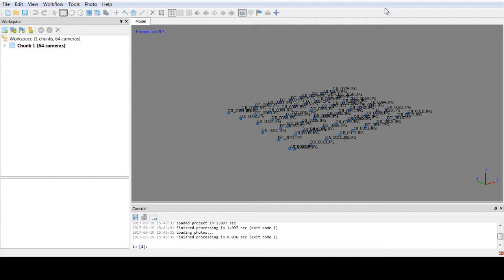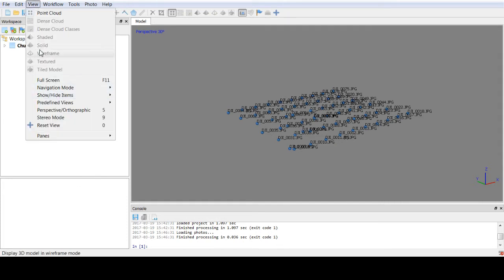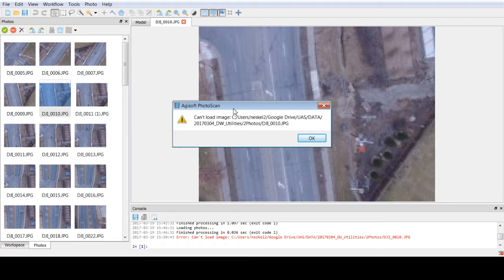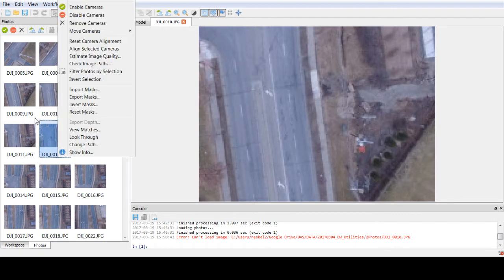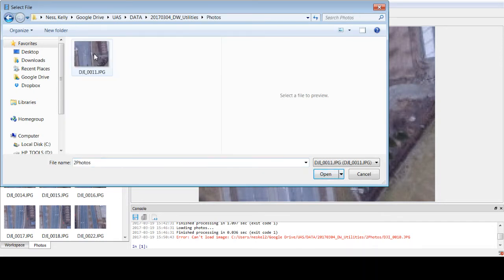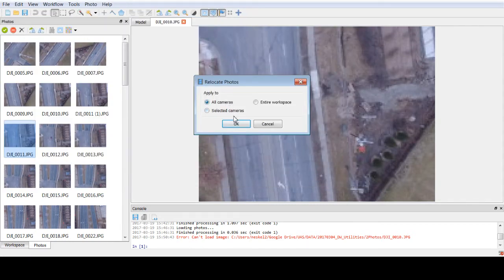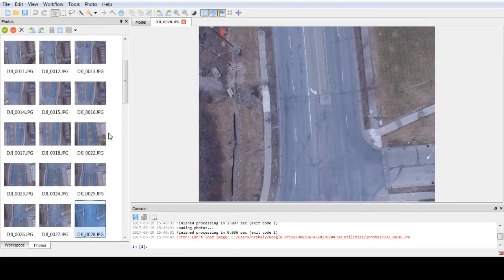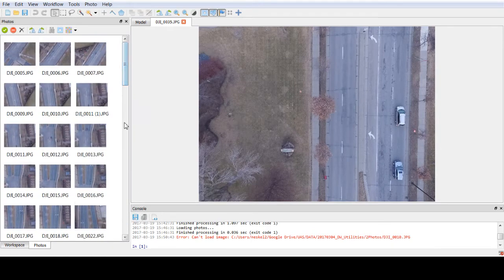Agisoft 1.3 Tutorial - Change Path "Can't load image" error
Note:
30 days of telephone support included with all purchases
quick start guide included with all purchases

Leave your questions below. I appreciate the feedback.